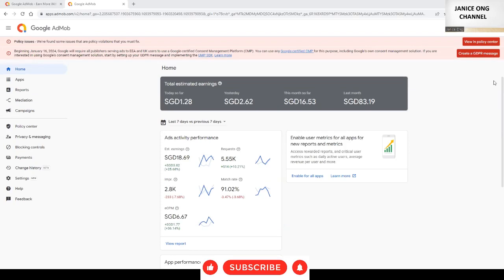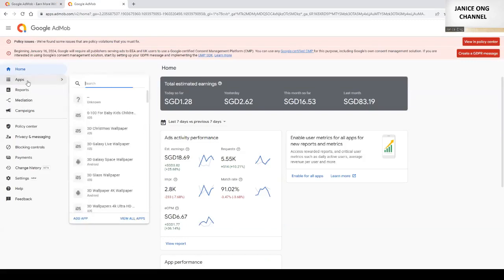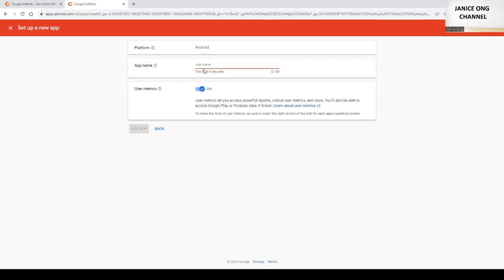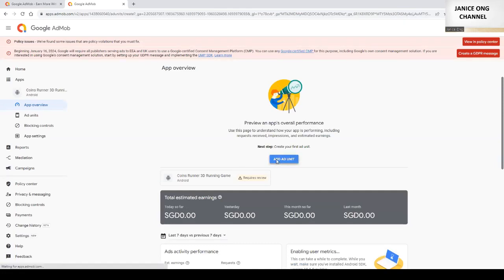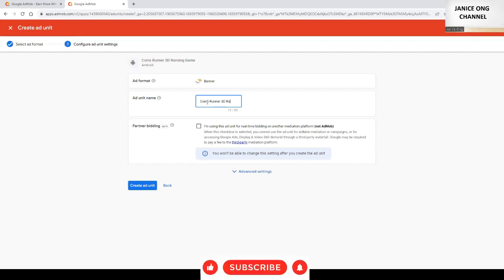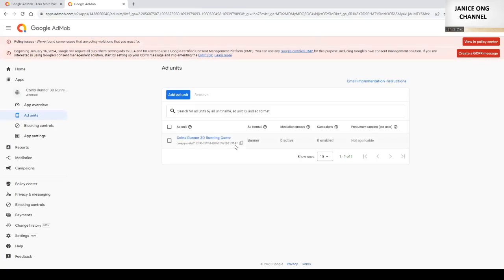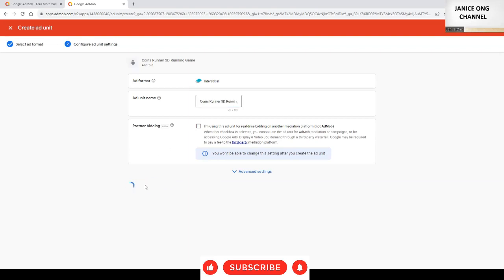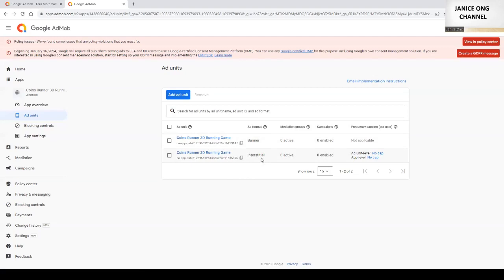How To Create Admob Ads Banner Ads Interstitials Ads For New Apps To Earn Passive Income Revenue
How To Earn Passive Income Revenue With Apps From Admob Ads, Banner Ads, Interstitials Ads For New Apps. In this video, I will show you how to create ads for your apps using Google Admob Banner Ads and Interstitials Ads. You can get passive income every month by creating apps to generate regular income for you.

I hope you enjoy this video :) Do Support Me.

My name is Janice. I am living in Singapore, I like to explore nature, walk, hike, trekking, food, travelling, outdoor sports and any thing interesting in life. Thank you for your subscription and likes.

janiceongchannel singaporeyoutuber 𝐒𝐮𝐩𝐩𝐨𝐫𝐭 𝐌𝐞 𝐬𝐨 𝐈 𝐜𝐚𝐧 𝐦𝐚𝐤𝐞 𝐦𝐨𝐫𝐞 𝐯𝐢𝐝𝐞𝐨𝐬. SG Lifestyle. Living In Singapore.
I provide 𝐑𝐞𝐚𝐥 𝐄𝐬𝐭𝐚𝐭𝐞 𝐚𝐝𝐯𝐢𝐜𝐞, 𝐜𝐨𝐧𝐬𝐮𝐥𝐭𝐚𝐭𝐢𝐨𝐧, 𝐩𝐫𝐨𝐩𝐞𝐫𝐭𝐲 𝐢𝐧𝐯𝐞𝐬𝐭𝐦𝐞𝐧𝐭 𝐚𝐝𝐯𝐢𝐜𝐞, 𝐩𝐫𝐨𝐩𝐞𝐫𝐭𝐲 𝐚𝐧𝐚𝐥𝐲𝐬𝐢𝐬, property related services You can visit my websites